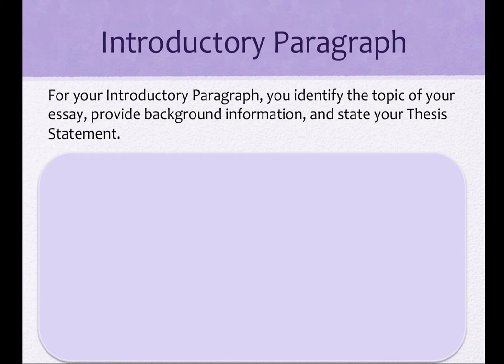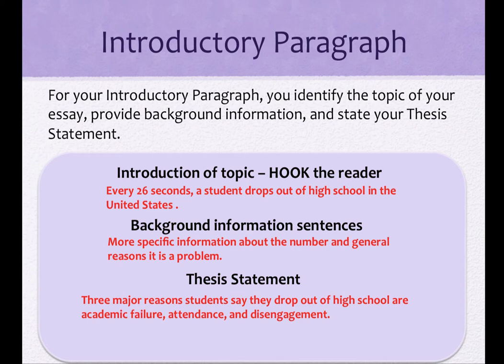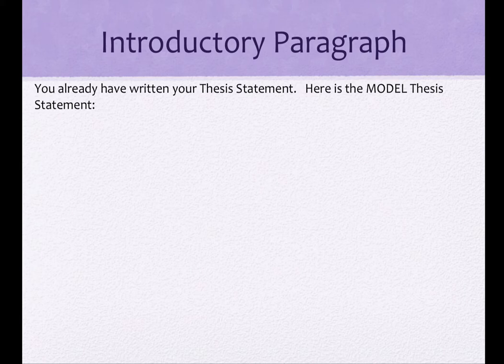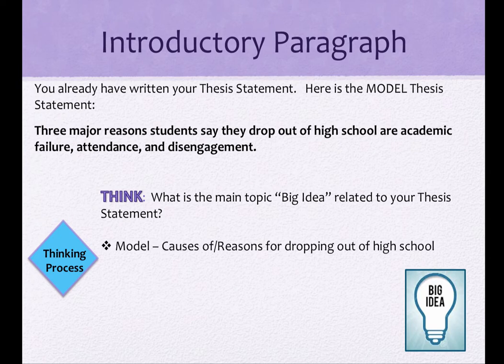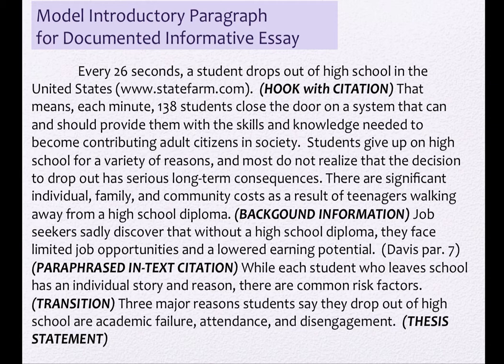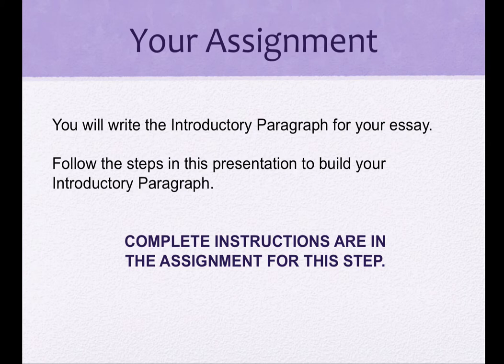EWP Eng 5 - Introductory Paragraph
Table of Contents:

02:12 - Introductory Paragraph
05:05 - Model Introductory Paragraph
for Documented Informative Essay
06:01 - Your Assignment